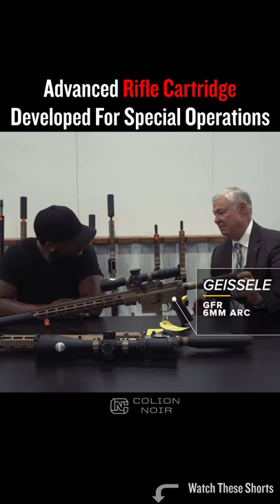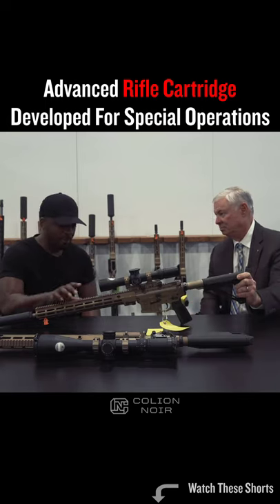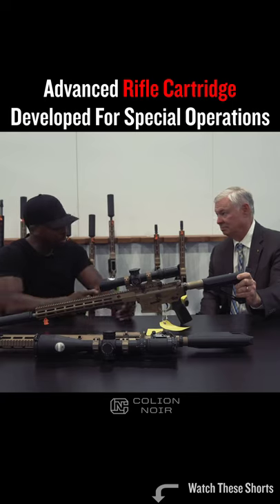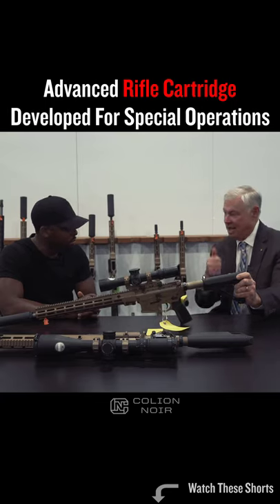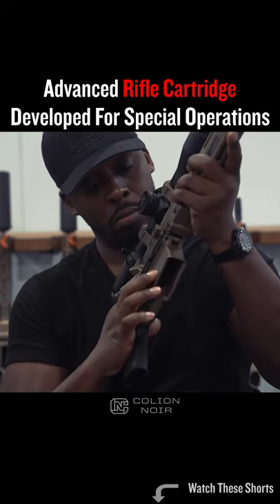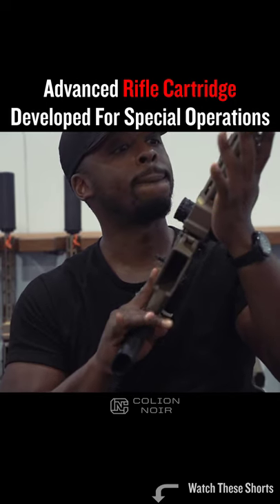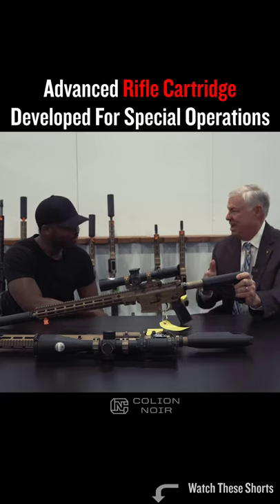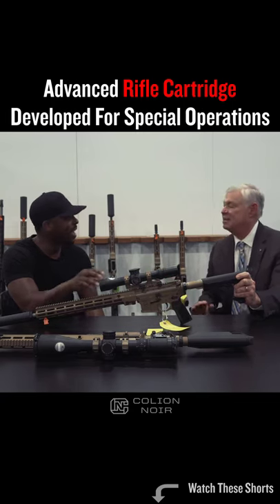Advanced Rifle Cartridge Developed For Special Operations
Follow @ColionNoirShorts
Follow @ColionNoir